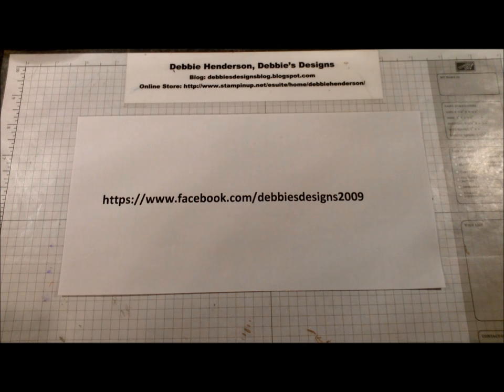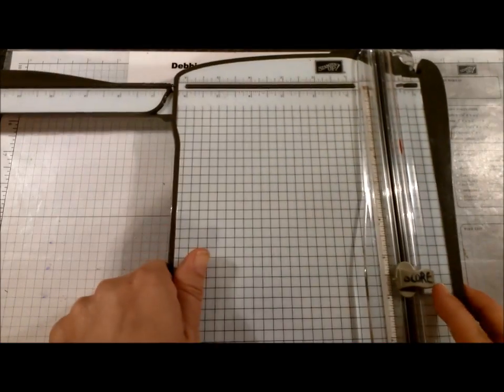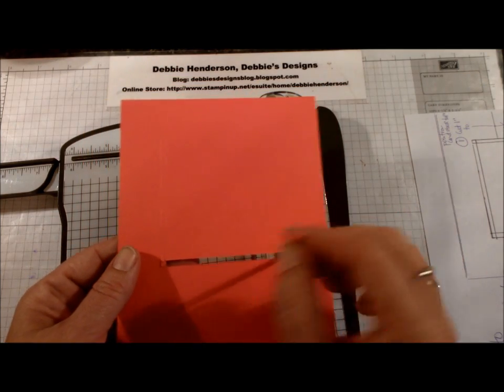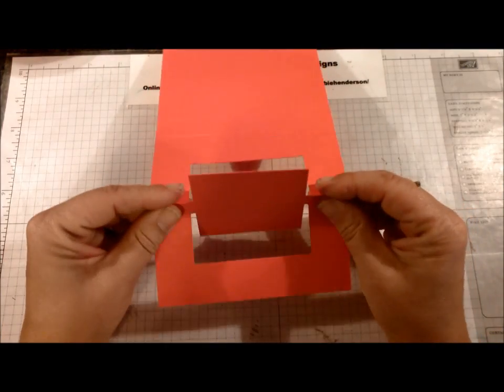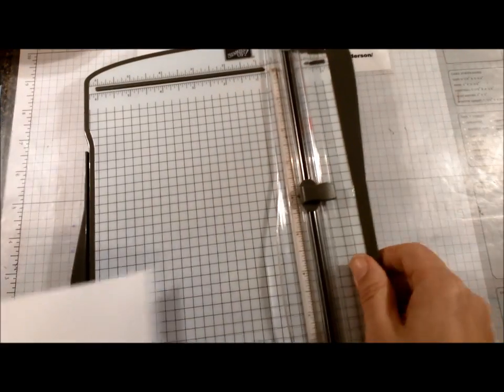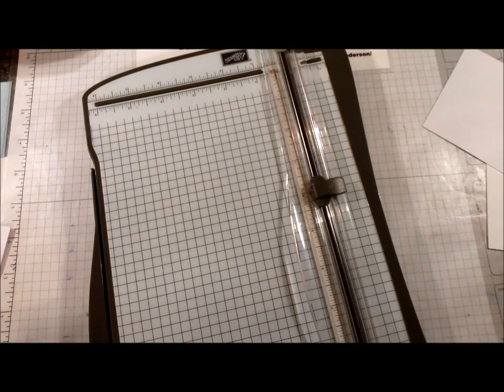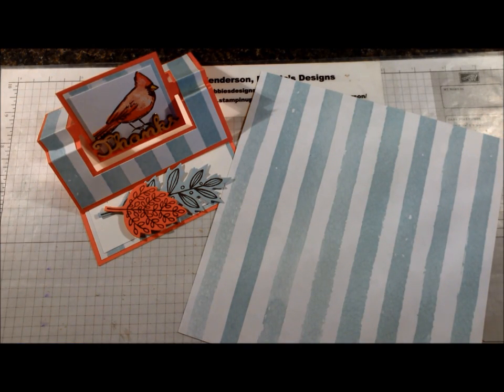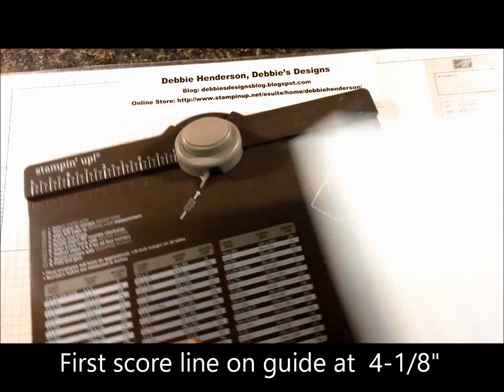Swing Easel Card Fold with Coordinating Envelope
Join me as I show you how to create a Swing Easel Card Fold with Coordinating Envelope made with the Envelope Punch Board!